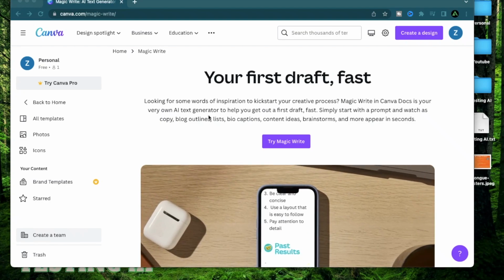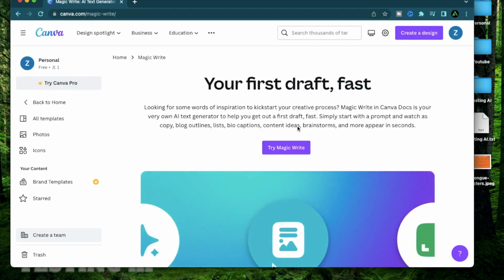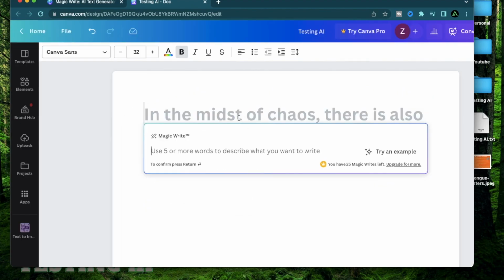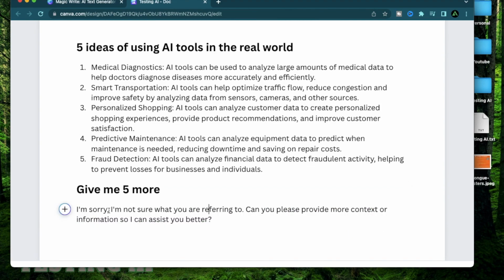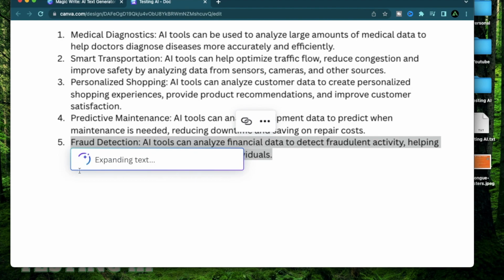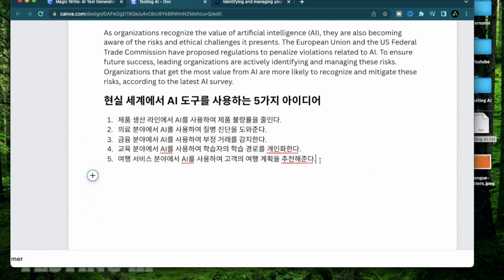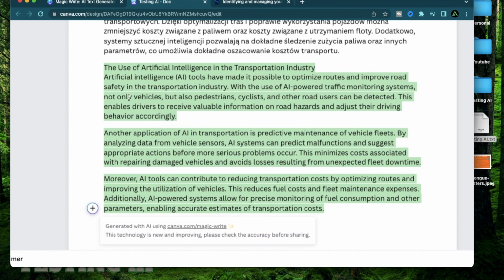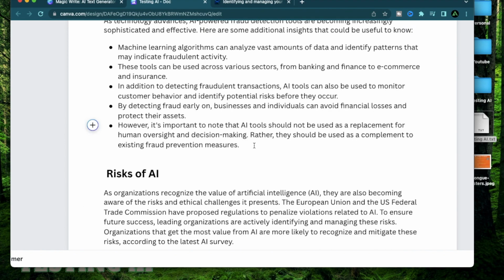Canvas's AI Copy generator | Magic Write - Beginner's tutorial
- Canva is getting into the Artificial Intelligence game.This AI Copy Generator  feature, "magically" writes copy for you, in a single click! In this ai copy generator tutorial, I will show you how to use Canva Magic Write.

Timestamps :
➜ 0:39 Introduction
➜ 1:34 Legal FAQ
➜ 3:10 Simple prompt
➜ 4:05 Context issues
➜ 5:40 Expand feature
➜ 6:01 Shorten feature
➜ 6:35 Korean prompt
➜ 7:47 Polish prompt
➜ 8:38 Translation bug

➜ Monthly - Coming up